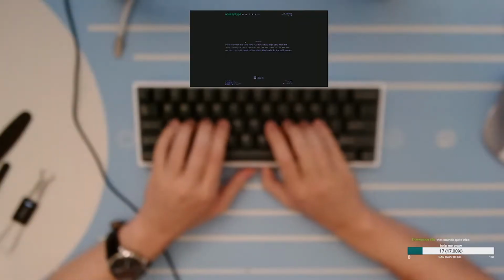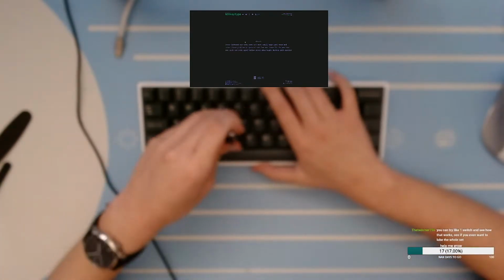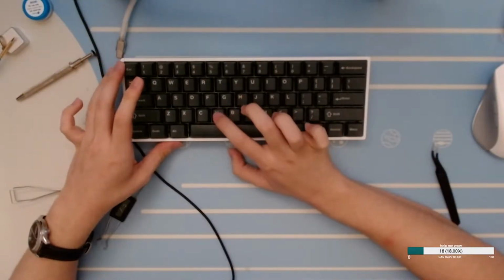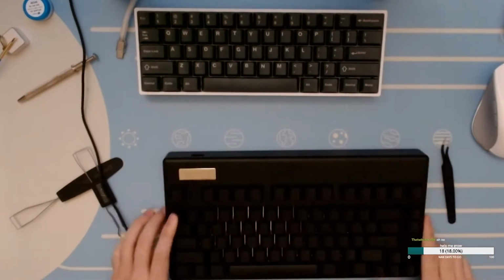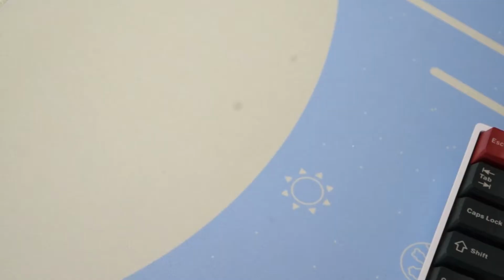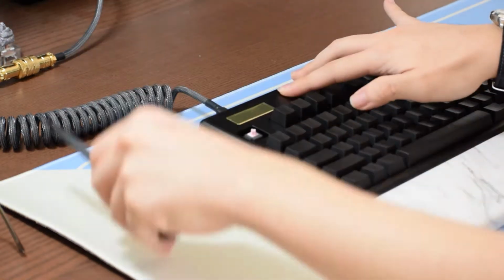Alpaca Linear Switches : End Game Switch?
scuffed thumbnail, I ain't good at making thumbnails, and I am a graphic designer. who cares. Alpaca linears. fun video :)